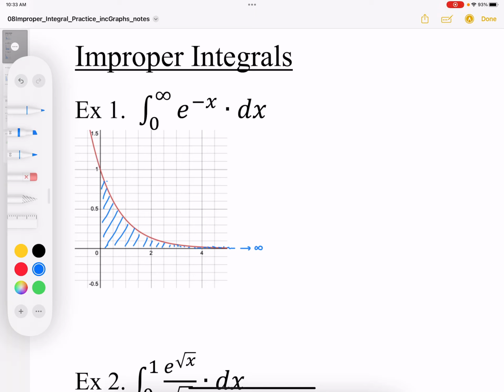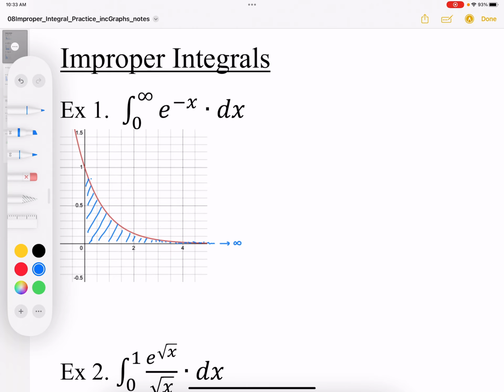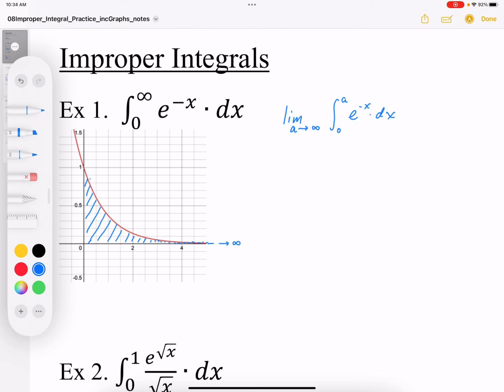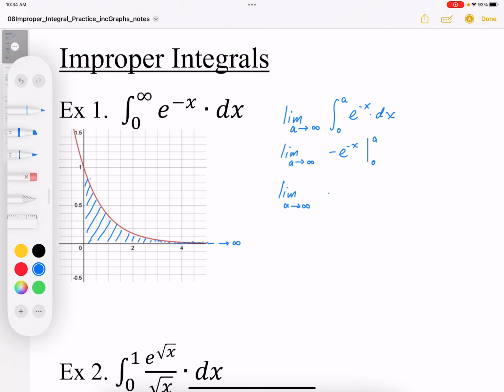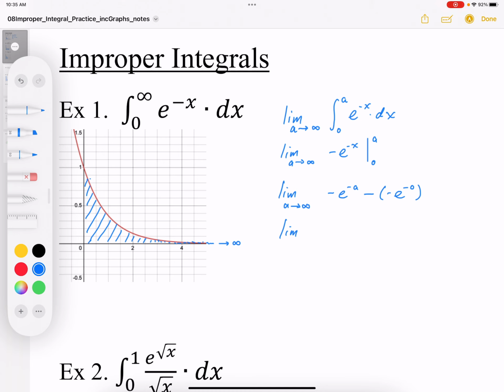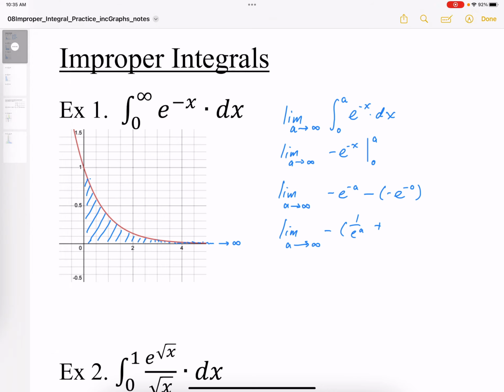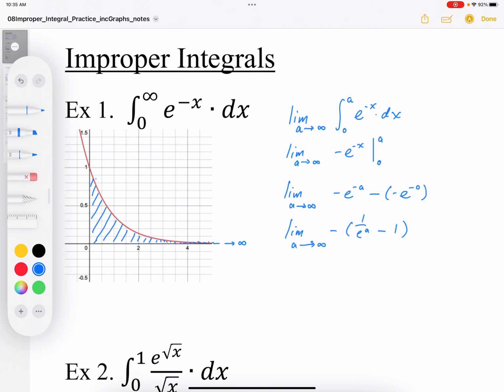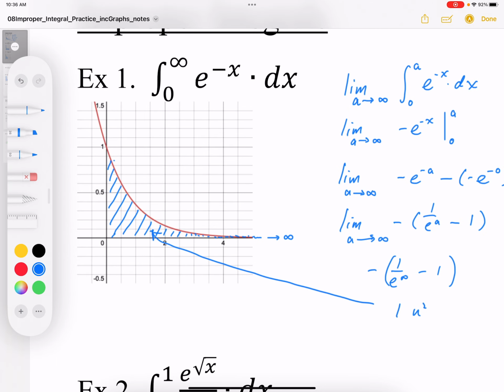08 Improper Integrals Part1